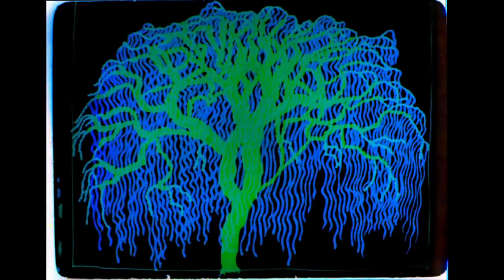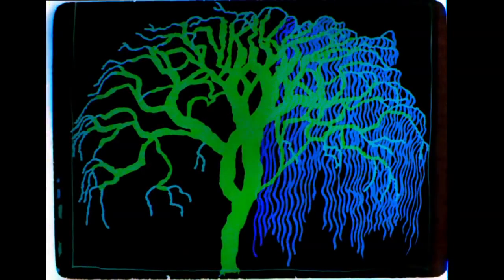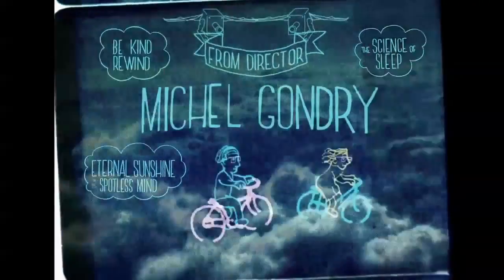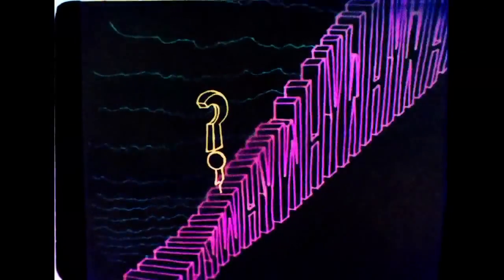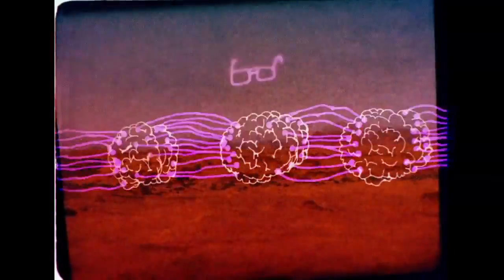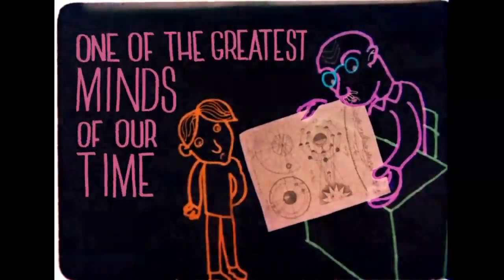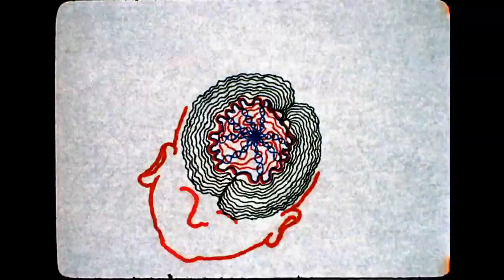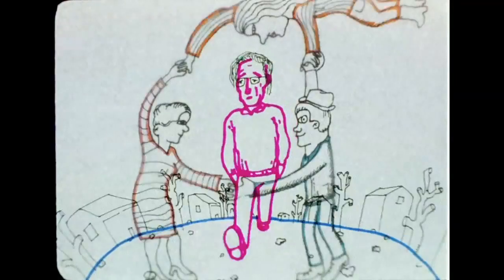!f 2014 - Is the Man Who Is Tall Happy? An Animated Conversation with Noam Chomsky